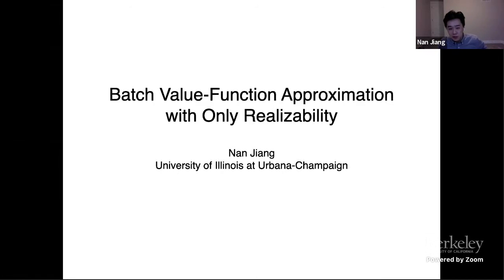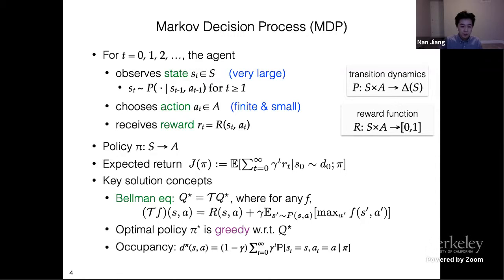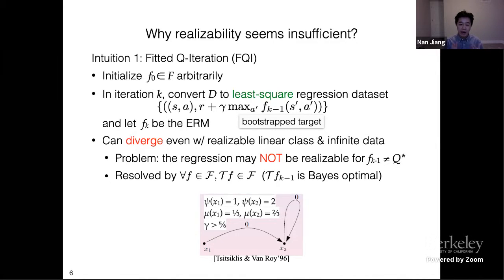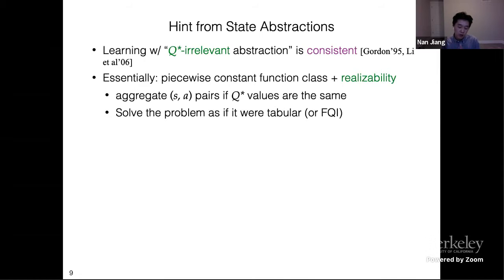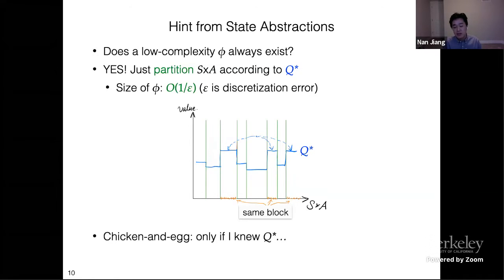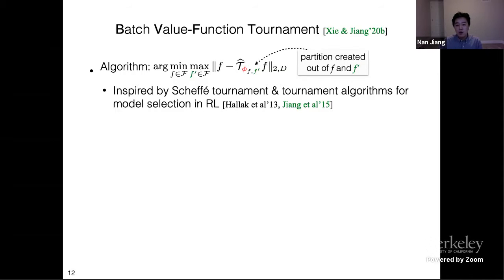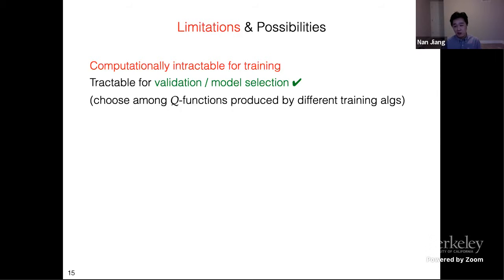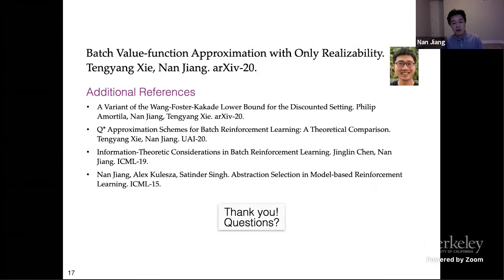Batch Value-function Approximation with Only Realizability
Nan Jiang (University of Illinois at Urbana-Champaign)
Reinforcement Learning from Batch Data and Simulation